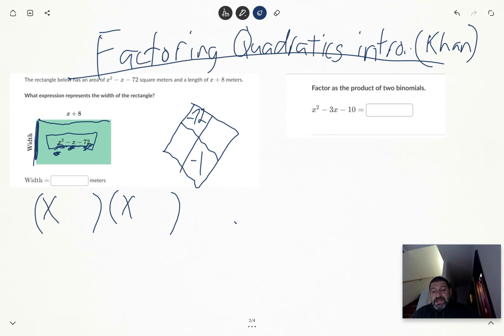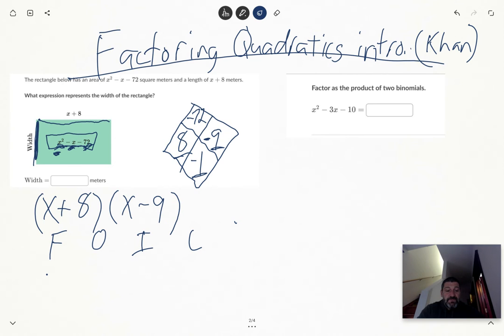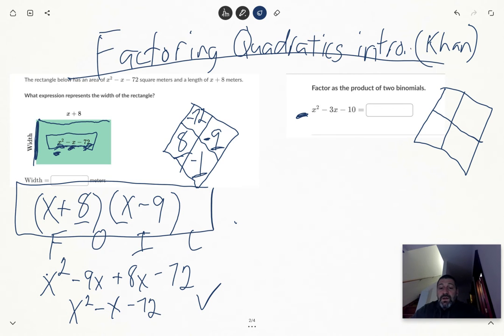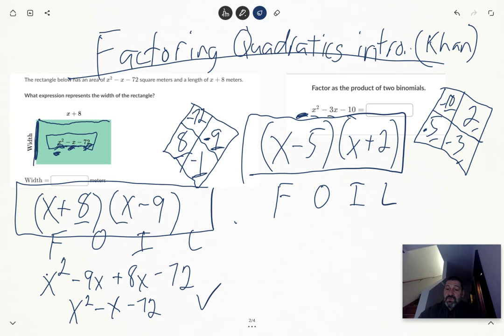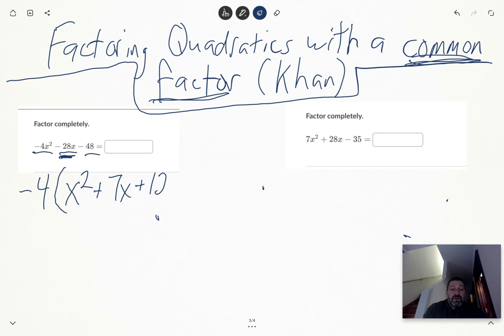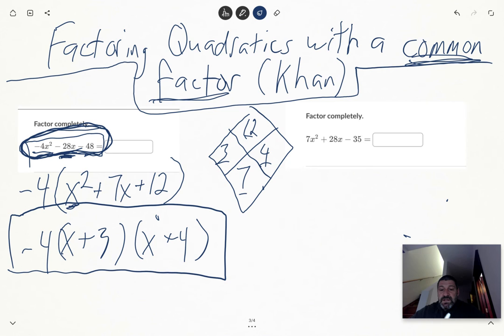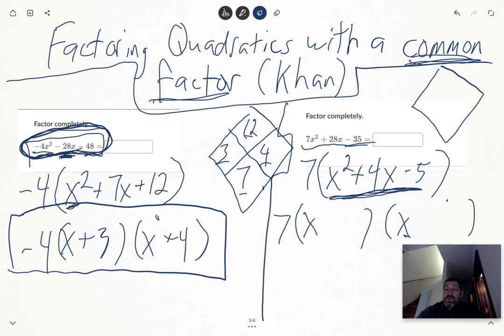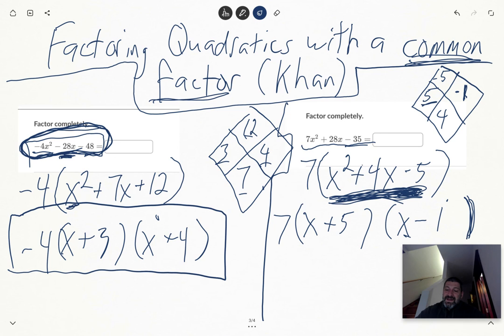2.2.4 Factoring Quadratics